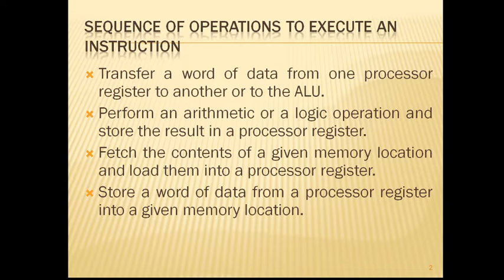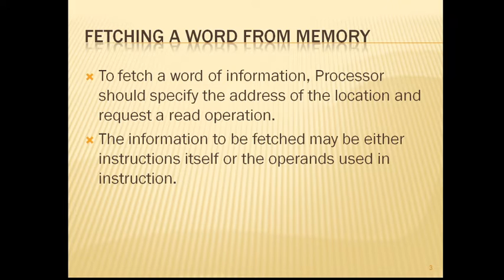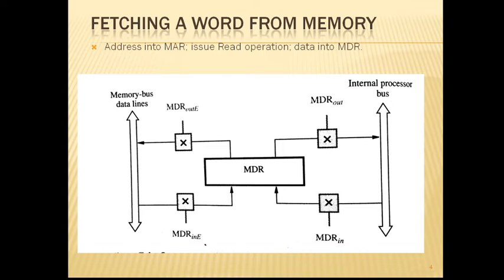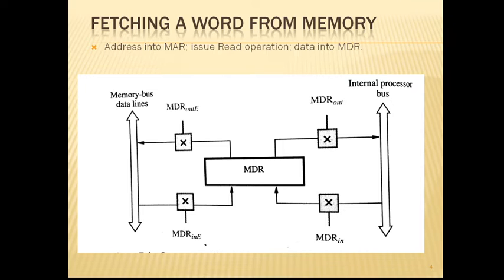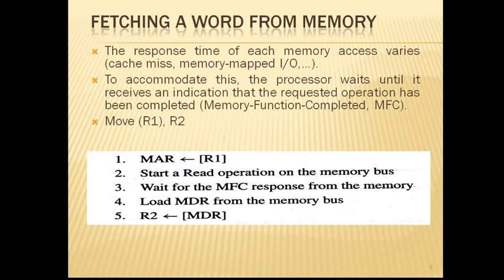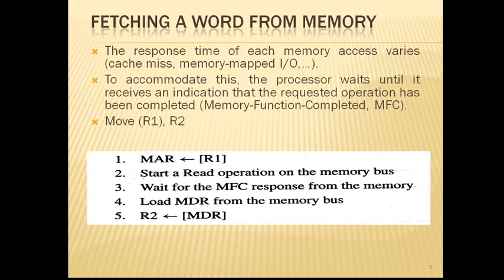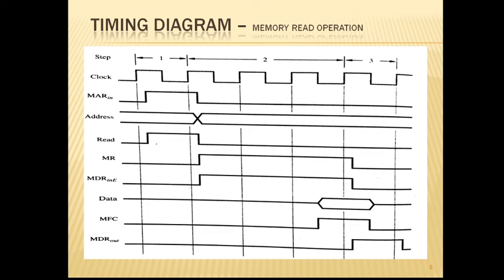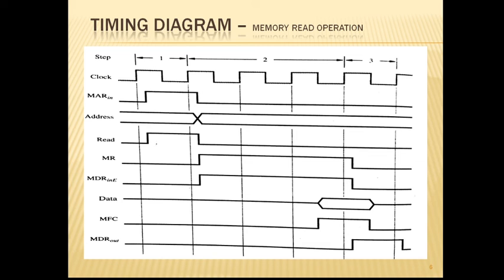Computer Organization | 18CS34 | Basic Processing Unit | Fetching a Word From Memory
this video covers the explanation of fetching a word of memory in executing an instruction.